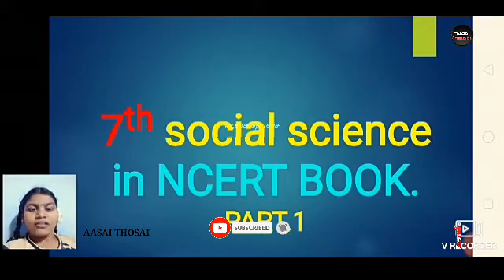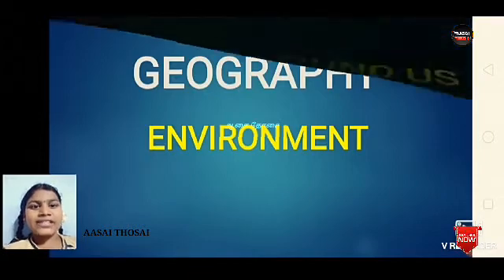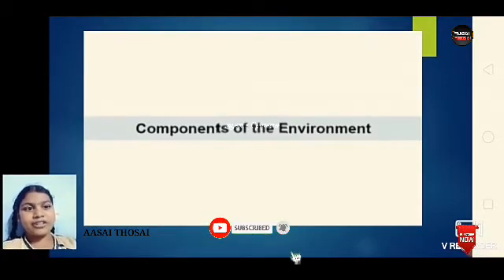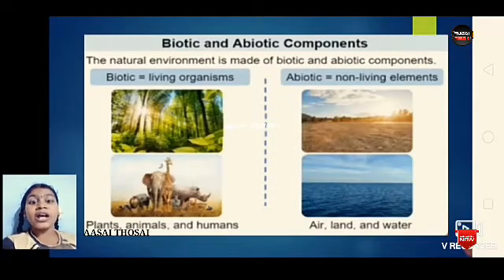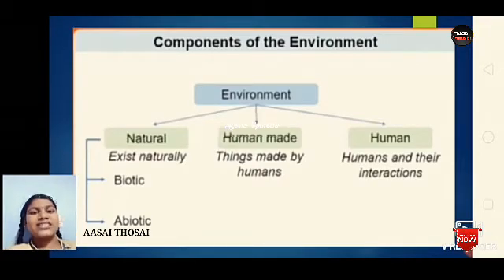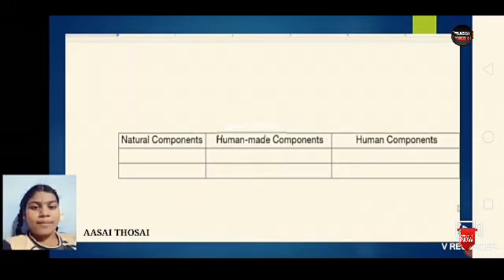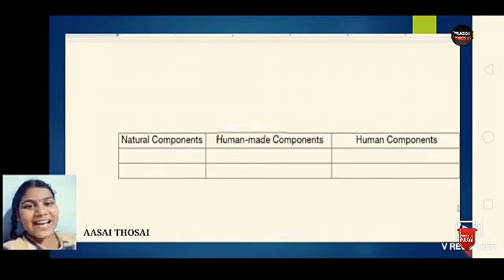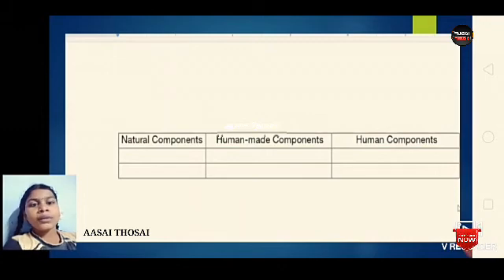7th Class NCERT Book | Social Science | Geography Environment (Part - 1)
* Components of environment
* Nature environment
* Biotic components
* Abiotic components
* Human- made environment
* Human environment